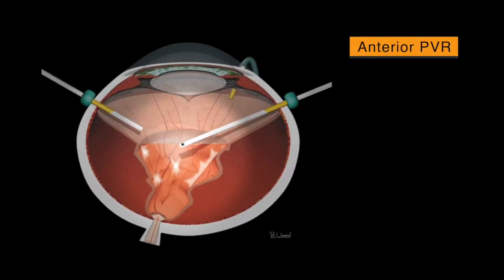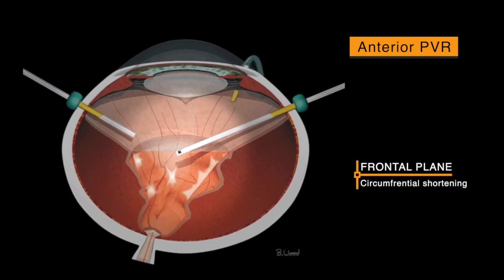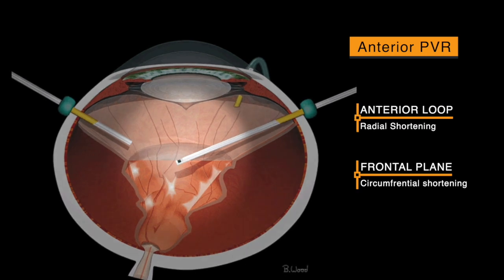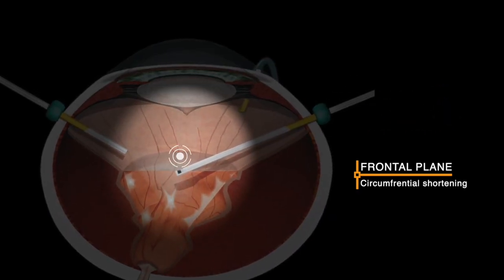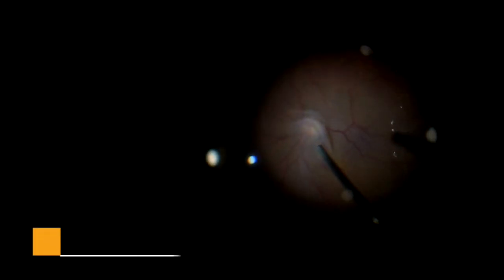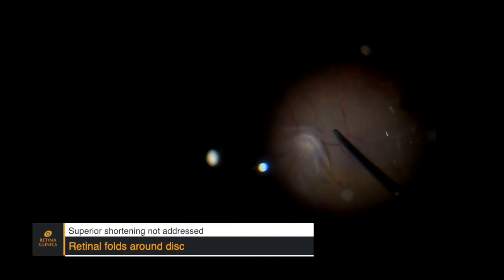360 retinectomy in Aphakic RRD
This is a surgical video of a chronic RRD in a 50-year-old male. It presented with "Frontal-Plane" Grade C anterior PVR and intrinsic retinal shortening. It was dealt with 23g vitrectomy, 360° retinectomy, LASER pexy and Silicon oil (1000 Cs). During the surgery PFCL bubble went sub-retinal that had to be taken care of. Since it was an aphakic eye, inferior endo-iridectomy was constructed. Anterior chamber was formed with HPMC while filling the vitreous cavity with silicon oil.